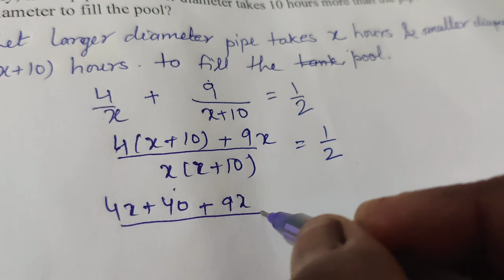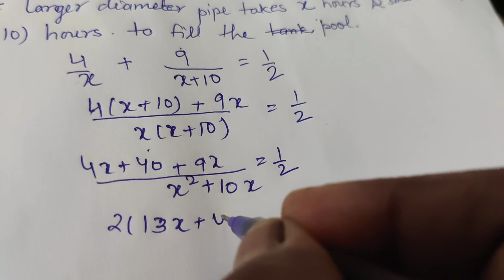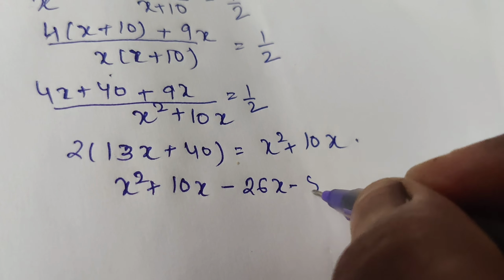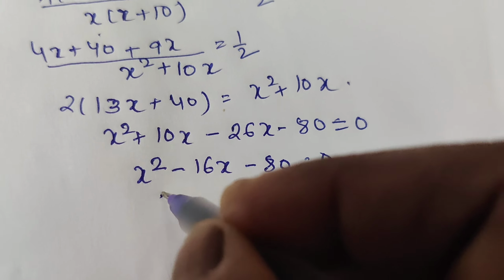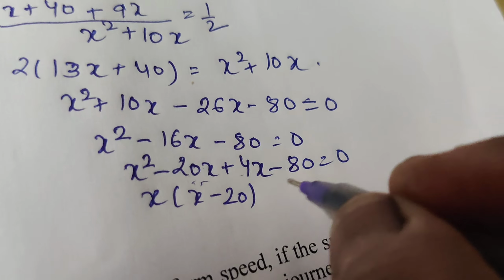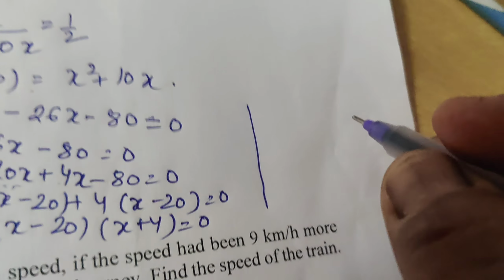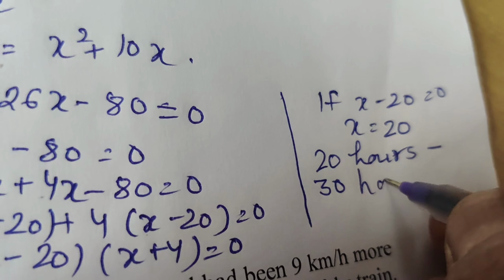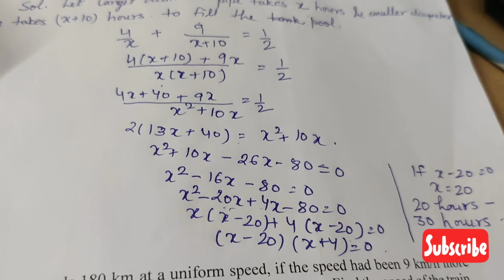Quadratic Equation Word Problem: Filling a Pool with Two Pipes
Learn how to solve a classic equation problem: a large pipe runs for 4 hrs, a smaller pipe for 9 hrs, and together fill half a pool—find each pipe’s solo fill time. Great for algebra practice!

A step-by-step algebra challenge: using the rates of two pipes working together to fill half a pool in 13 hours, find how long each pipe alone would take to fill the entire pool.

Dive into this quadratic equation word problem involving pool-filling rates. A larger-diameter pipe runs for 4 hours and a smaller one for 9 hours; together, they fill only half the pool. Your task: calculate how long each pipe would take to fill the pool by itself. The solution involves setting up variables for the individual times (e.g., L and S), writing a combined-rate equation, simplifying to a quadratic, and using the formula to find the positive roots. Perfect for algebra learners aiming to master real-world applications of quadratic equations.